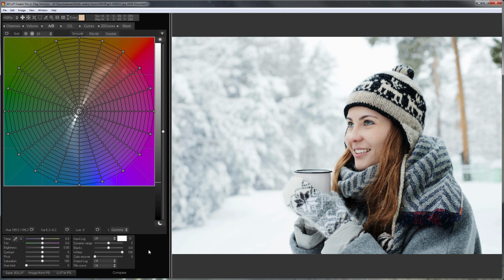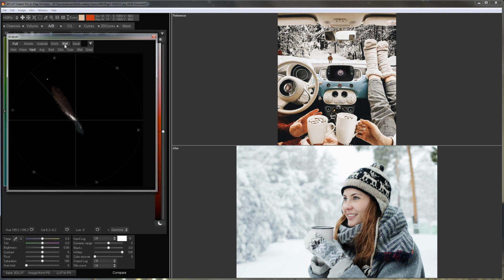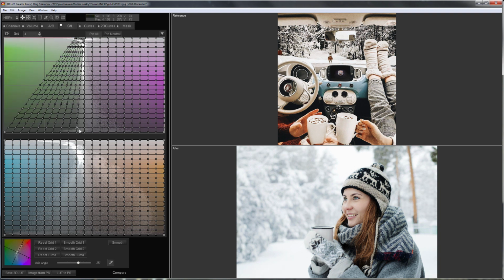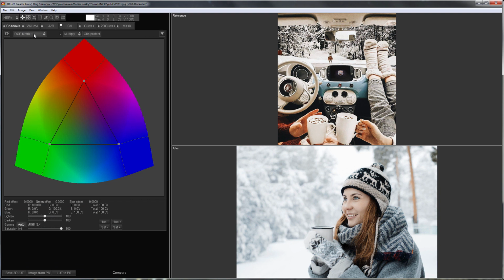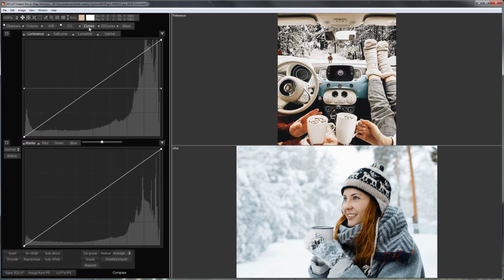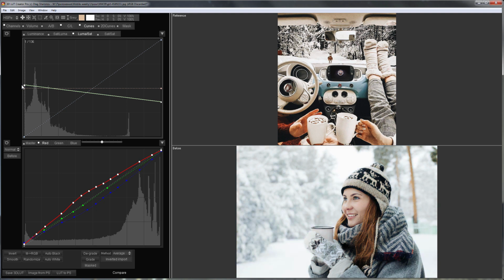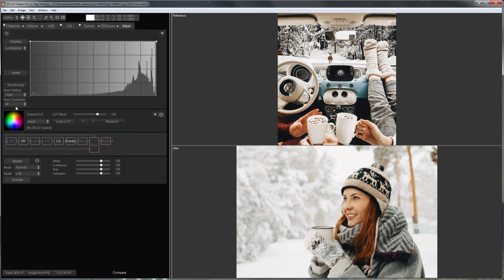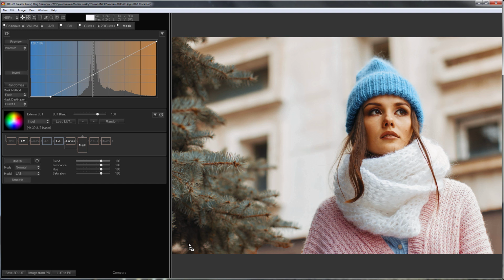Speedy grade in 3D LUT Creator, Part 39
Hello! In this video I’ll show you how to copy color grading from this photo.

To begin with, let's look at the distribution of colors of my reference image on Vectorscope. I’m opening Vectorscope and choosing Reference there. The colors of the reference look like teal orange. Here are the colors of my image at Vectorscope. I’m going to start with CL grids to shift colors of the image towards teal and orange. First, I will rotate the grids until one of the grid passes through the colors I need, that is, through teal and orange. The colors have matched on the bottom grid, so I fold the points of the top grid to the neutrals. Thus, I will shift image colors towards orange and teal. How it works is shown in detail in the video about CL grids; there is a separate video on this topic on the channel.

Now I will go to Channel mixer and switch it to the camera calibration mode. In this mode, Channel mixer will work similarly to the Camera Calibration module in Lightroom. In this mode, you can adjust the skin color by just moving one point. I will make the skin more saturated and orange, as it is in the reference.

As I already mentioned before, the reference image has a certain color harmony, but it also has certain color toning. I’m going to copy it using Curve extraction function in 3D LUT Creator. I click on Grade button. The curves can be smoothed out a bit. It remains to use Luminance/Saturation curve to make the saturated colors darker, and the neutral ones a little lighter to give the image a contrast. Let’s compare before and after. The images are very similar but in the BEFORE photo there are blue shades, and my curves repaint them. I would like to leave cold colors. To do this, I will use color mask. The mask will be applied only to curves. I’m going to use mask based on image warmth. Done! Here is before, here is after.

Let's load some more photos and see how my LUT applies to them. Here is a photo before, here is after. I’m going to load one more photograph. Here is before, here is after.

That's all, I hope this video was useful to you! See you in the new one! Bye everyone!